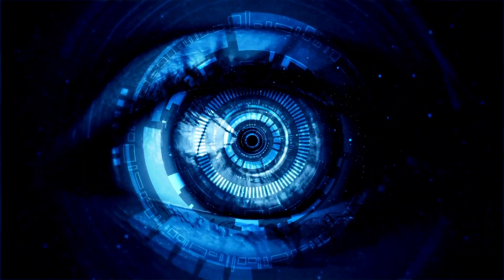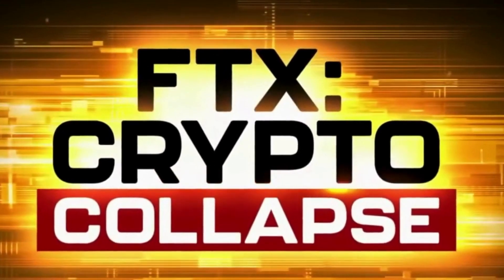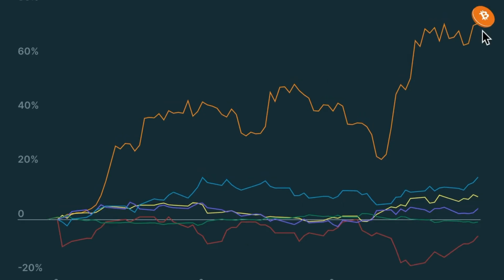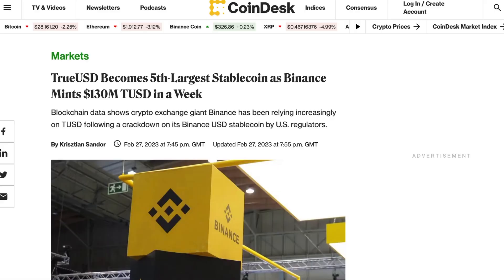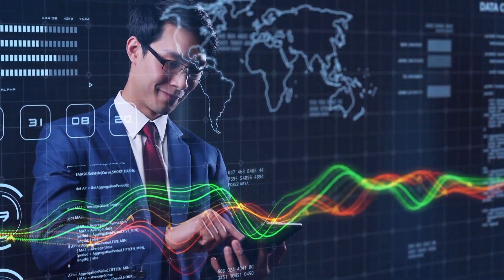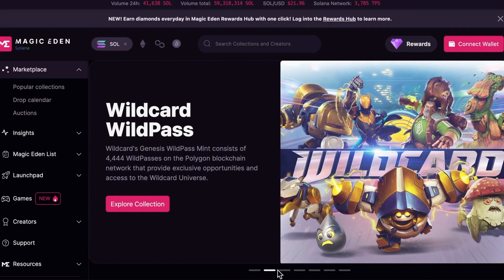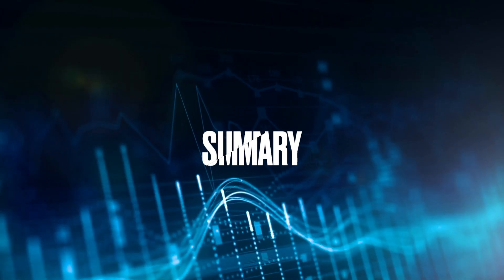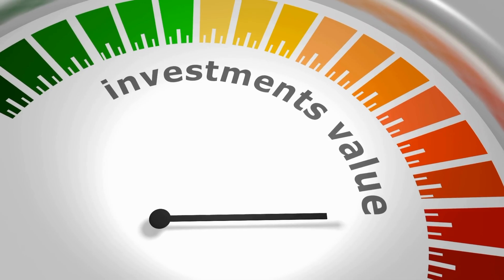Crypto Trends of Q1 2023: Bitcoin's Momentum Analysis and 🔥 Emerging Opportunities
Welcome to our Q1 2023 Crypto Market Update! In this video, we'll be discussing the latest trends, insights, and analysis of the cryptocurrency market, with a focus on Bitcoin, ETH and Emerging trends. Our report covers a comprehensive summary of Q1 2023, including price movements, market performance, and emerging opportunities. We'll explore the impact of blockchain and other emerging technologies on the market, as well as provide an outlook and forecast for the coming months. Whether you're an investor, trader, or simply interested in the crypto market, this report will provide valuable insights to help you stay ahead of the curve. So, sit back, relax, and let's dive into the exciting world of cryptocurrency!